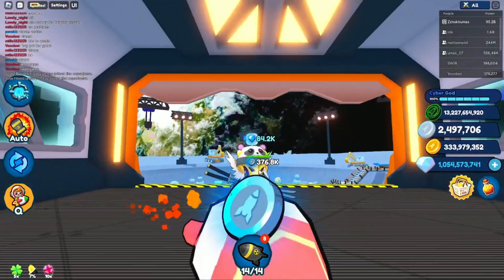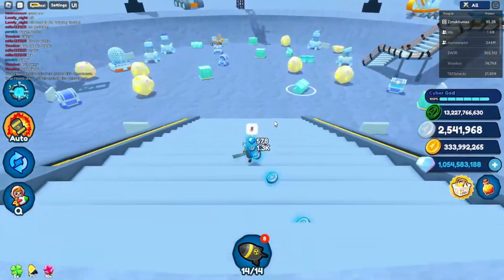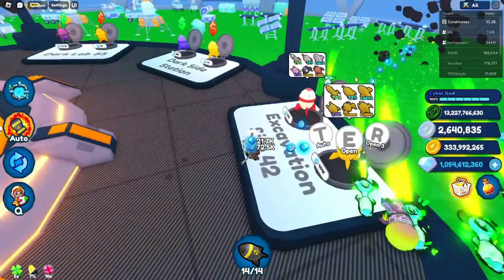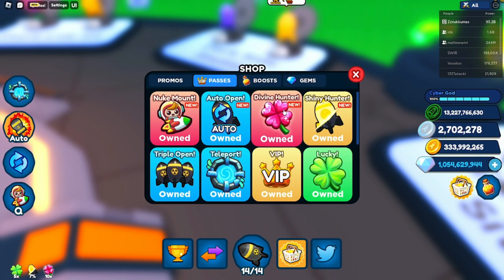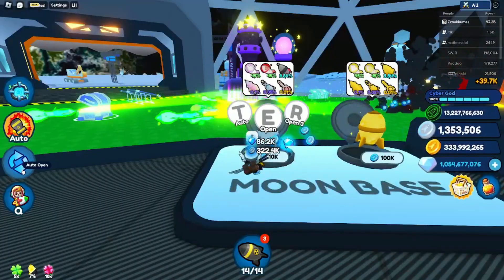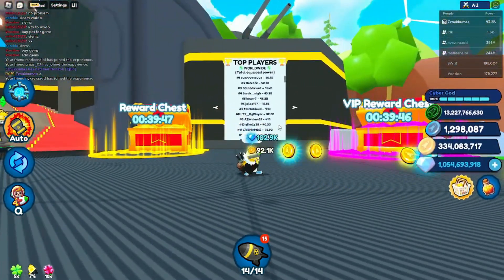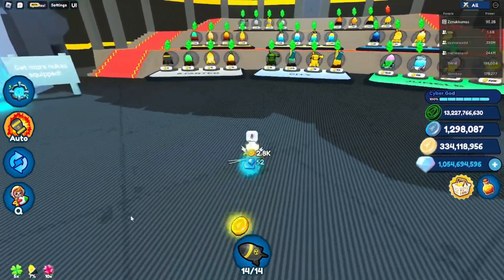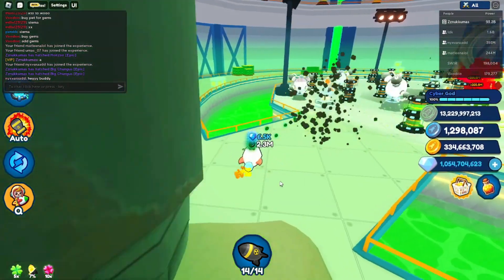All Gamepasses showcase! NUKE SIMULATOR [roblox]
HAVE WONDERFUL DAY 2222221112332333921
CODES: CYBERCOINZZ, MOREBOOSTS!, CREEPYCYBERCOINS, IMBROKESOINEEDTHISCODE
85/100 PLAYERS IN GROUP NOW THANK YOU GUYS

guys any help helps me get my money back :/
by watching this video, by sharing it, by liking it and also by donating to me :)